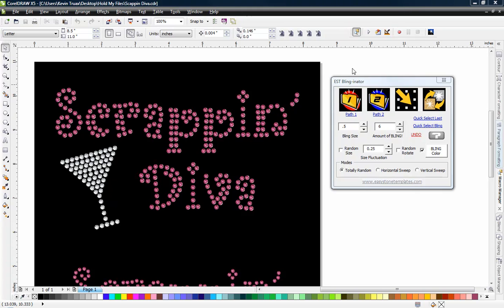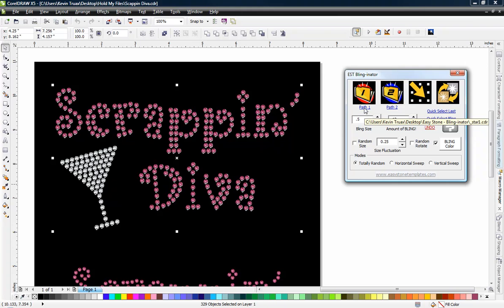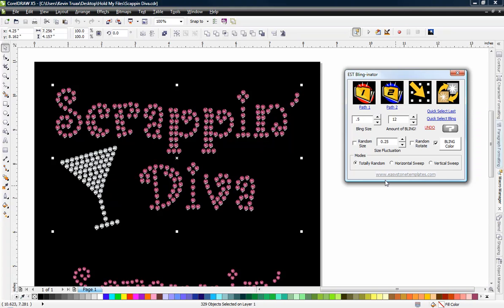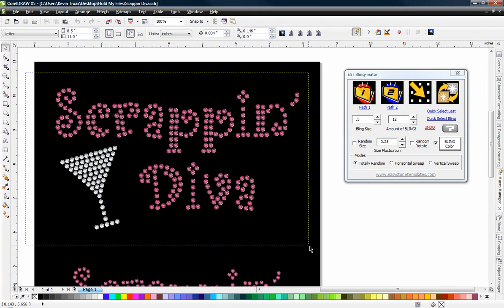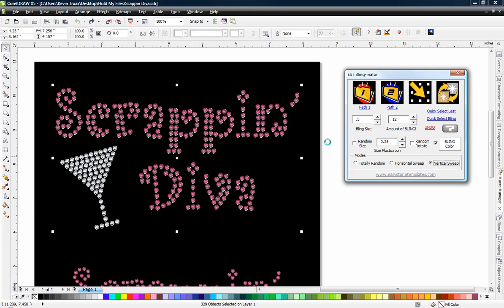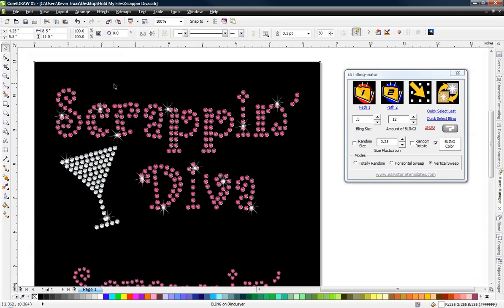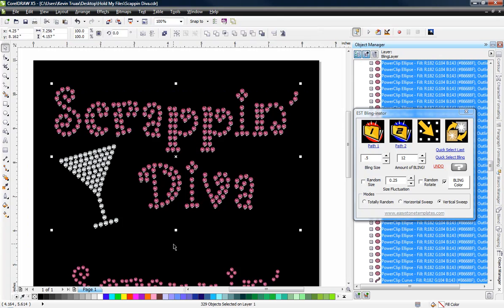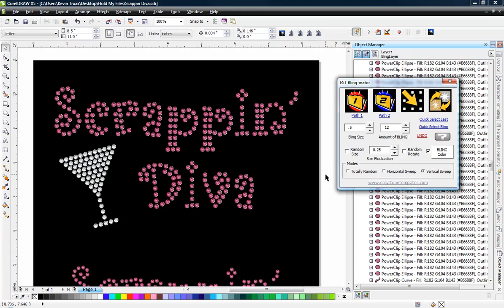Using the Easy Stone™ - Rhinestone Bling-inator for CorelDRAW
In this video we show you how to use our very first CorelDRAW Macro for Rhinestone Design. It's called the Easy Stone™ - Bling-inator. What it does is automatically add those little sparkles to your rhinestone proofs for your clients or your website. It's a nice added little touch to finish off your designs.